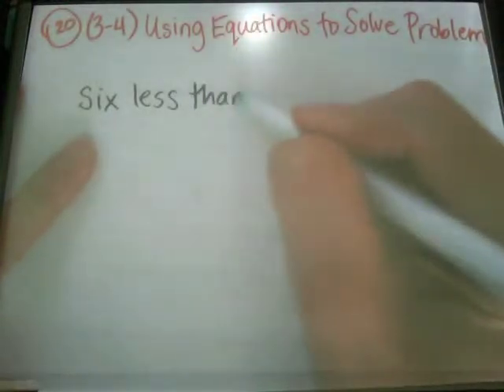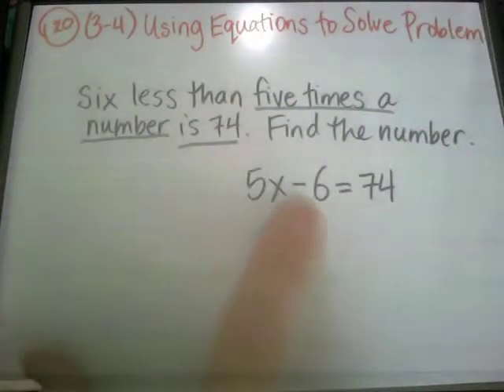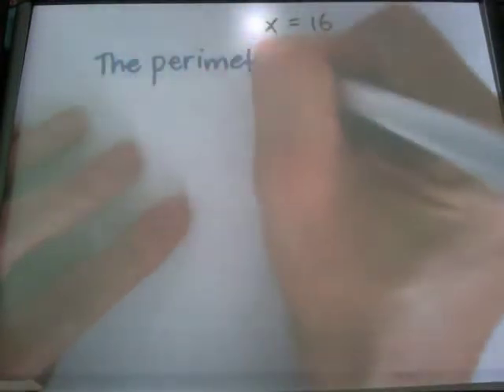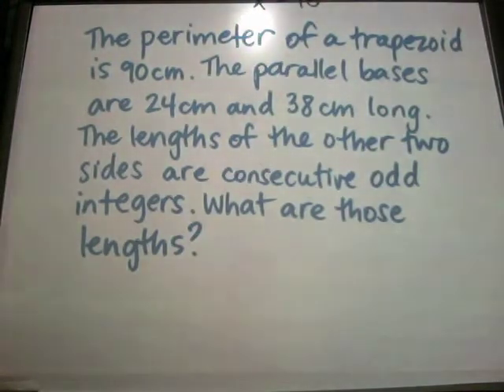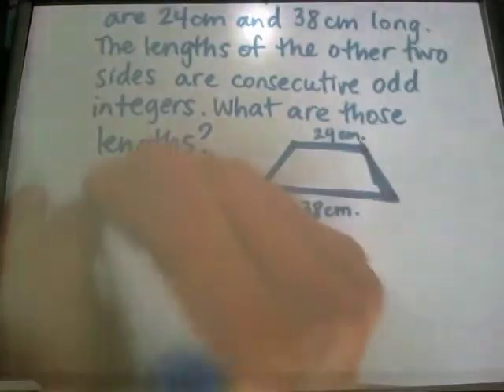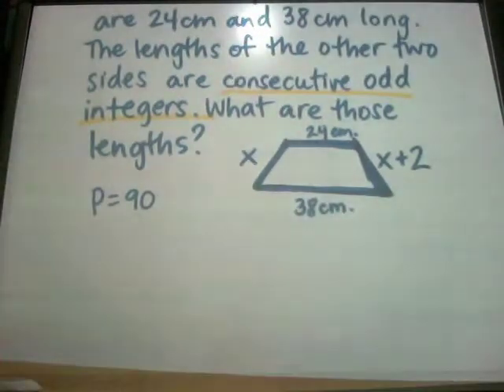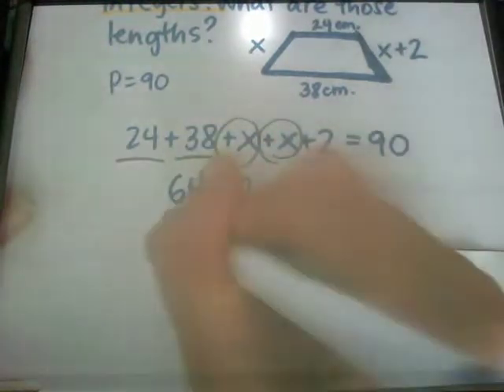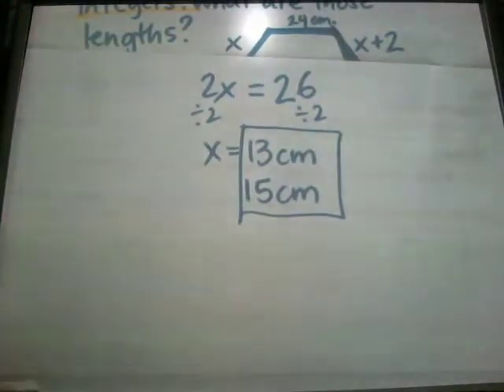Lesson 3-4: Using Equations to Solve Problems